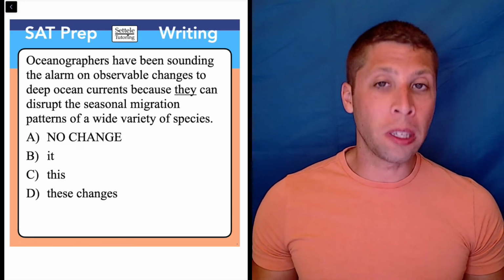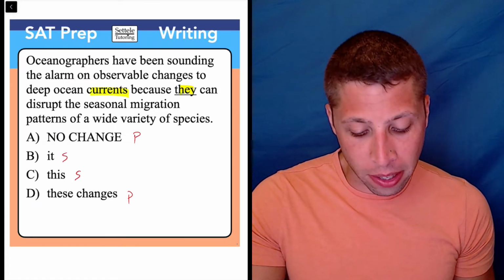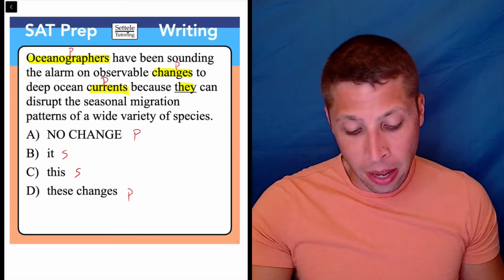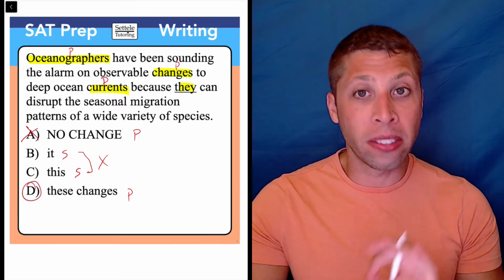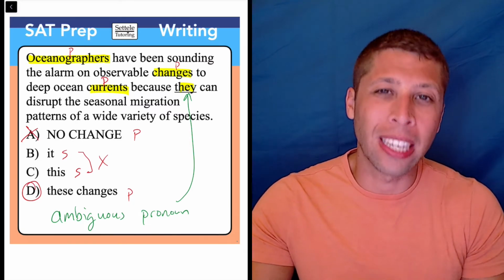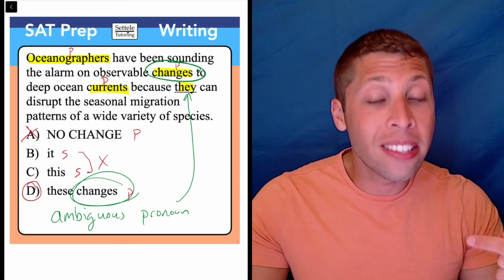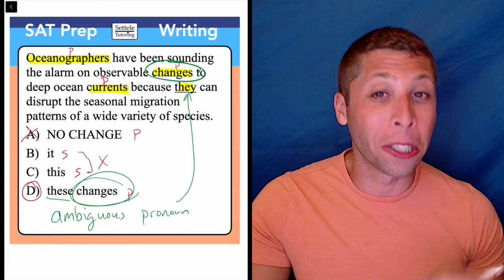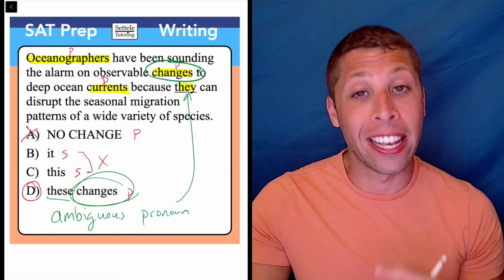SAT Question of the Day — August 2